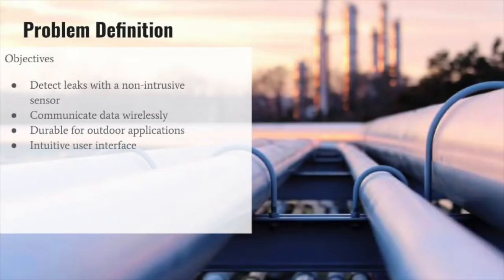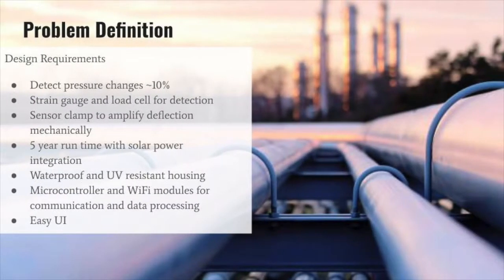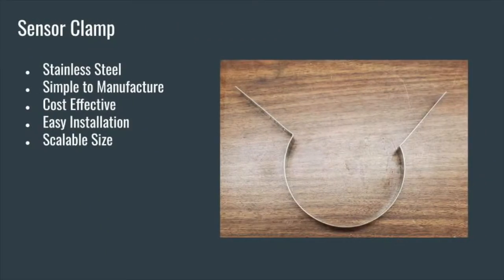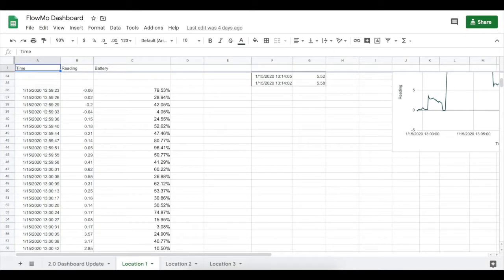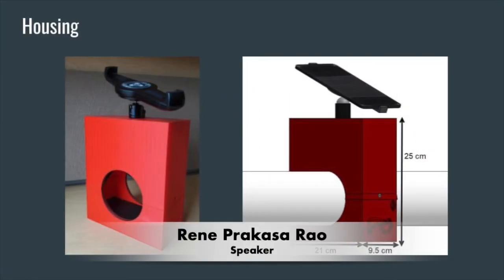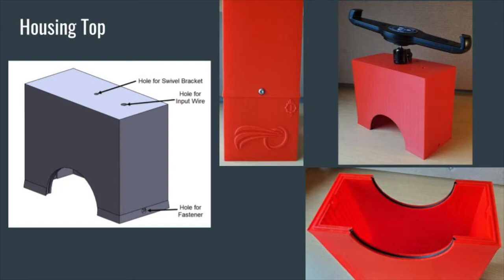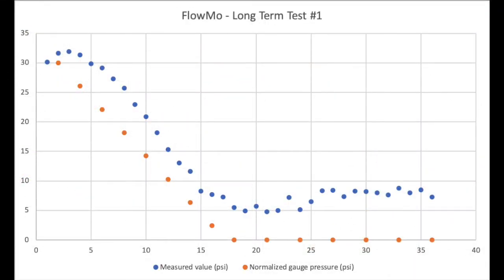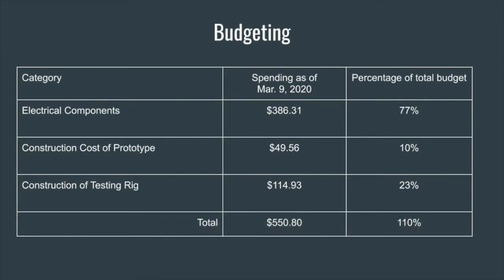FlowMo (flow monitoring system) (IGEN 430 Group 04)